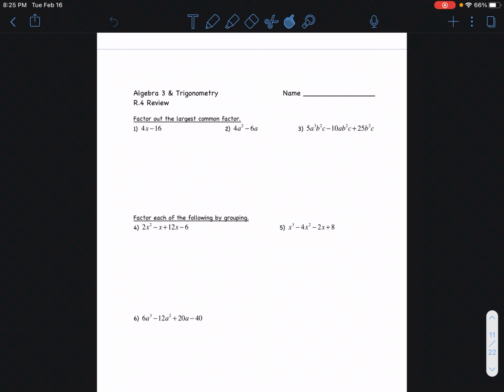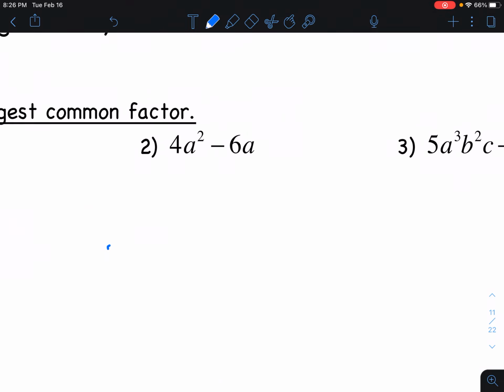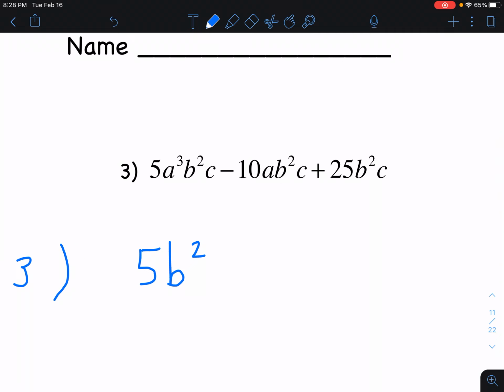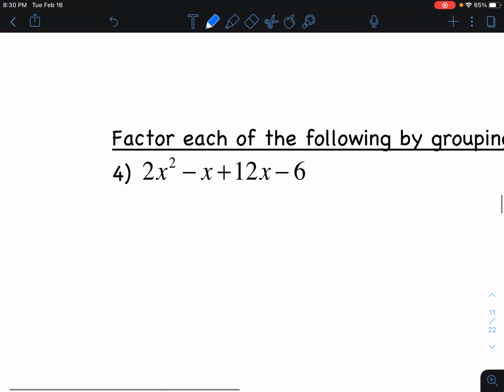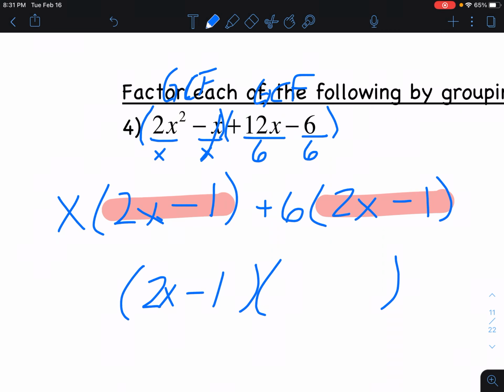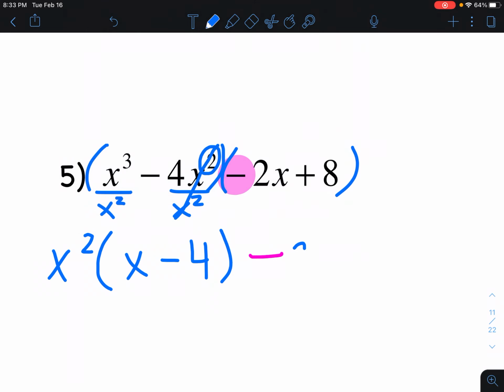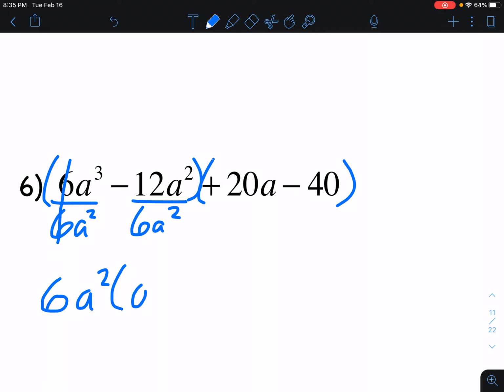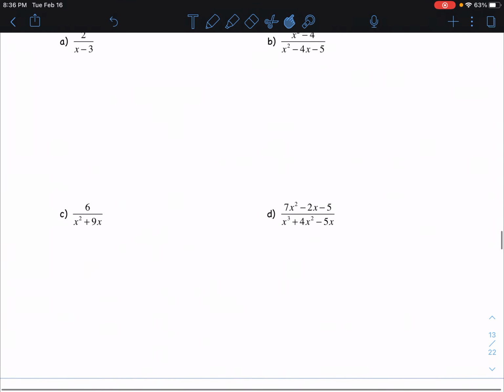Lesson R.4 Review #1-6